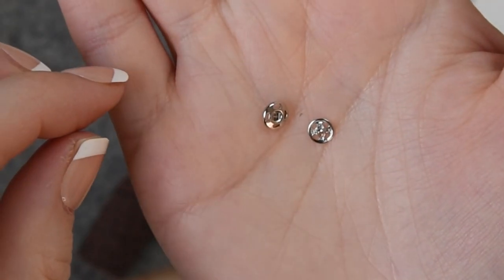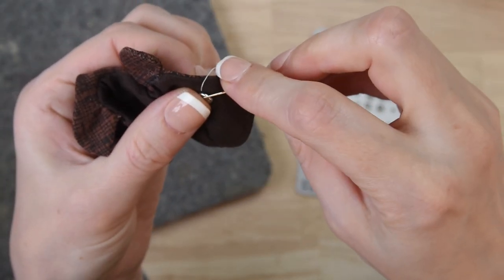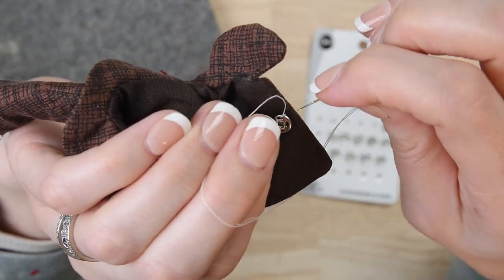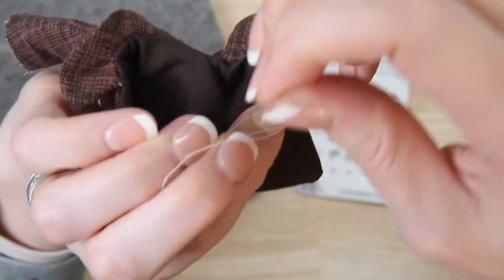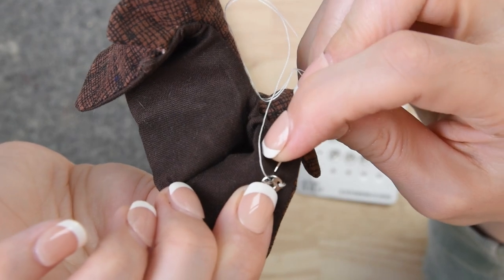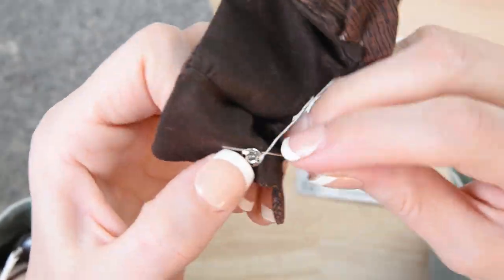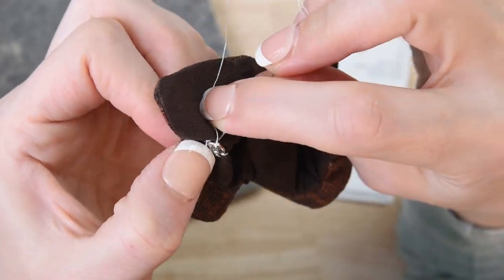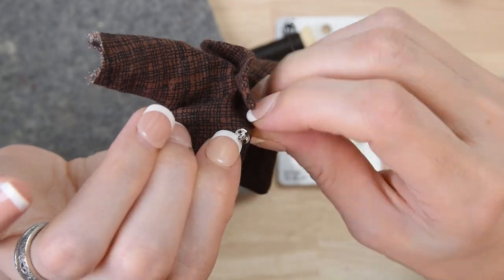How to Sew on a Snap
Learn to sew on a snap by hand that is secure and easy to do.